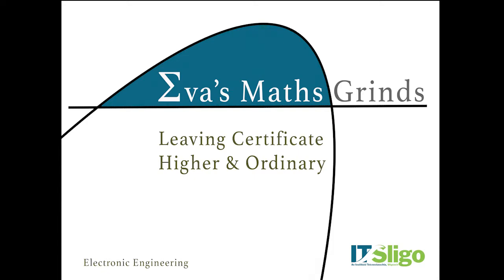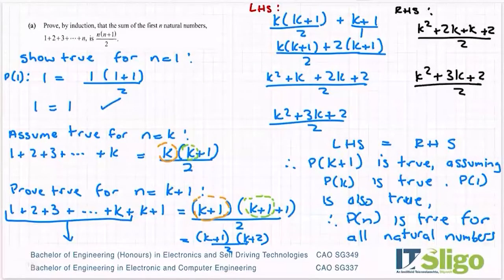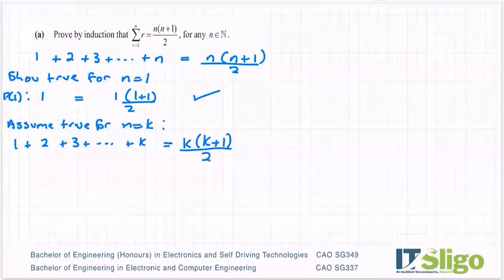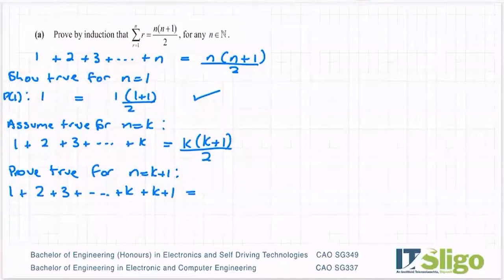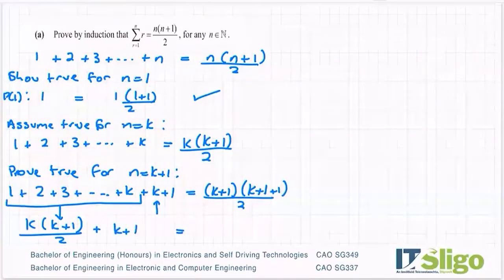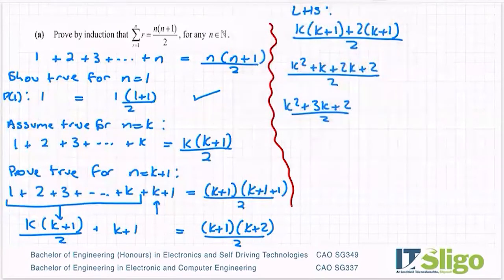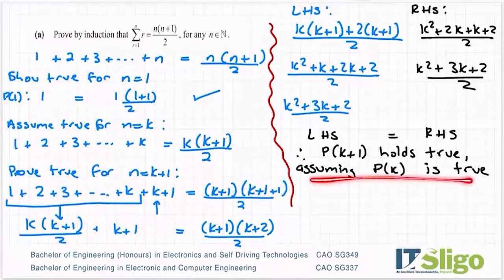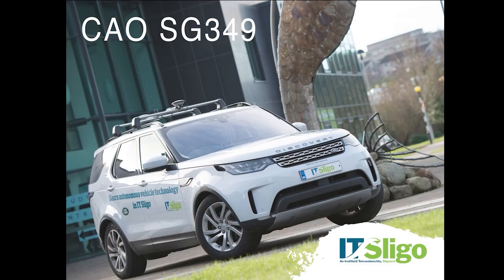Proof by induction sum of series example 2 Leaving Cert Higher Level Maths